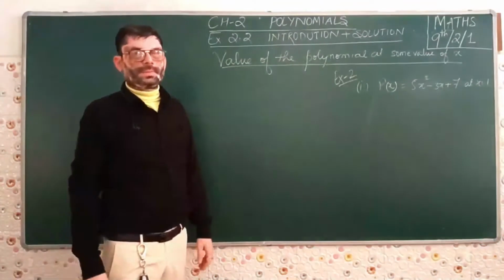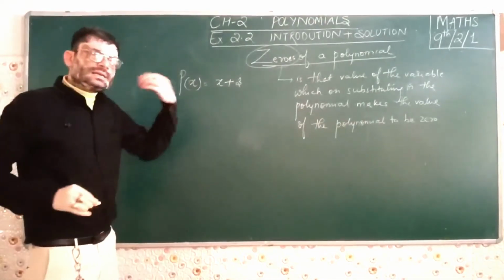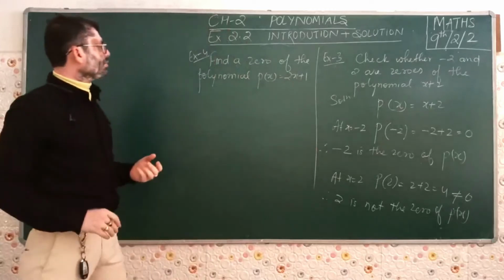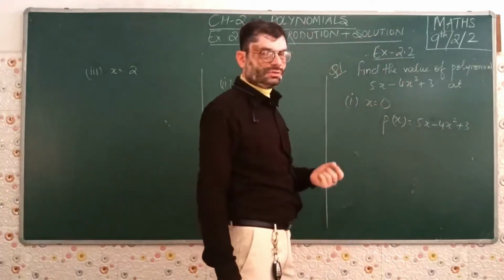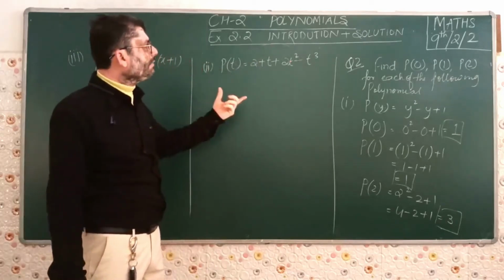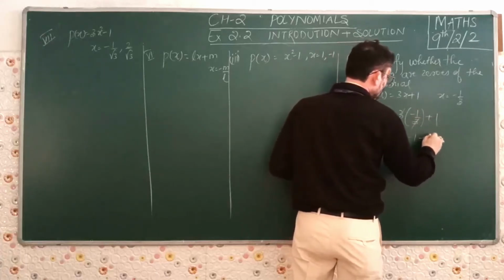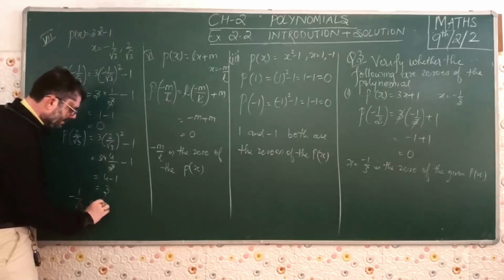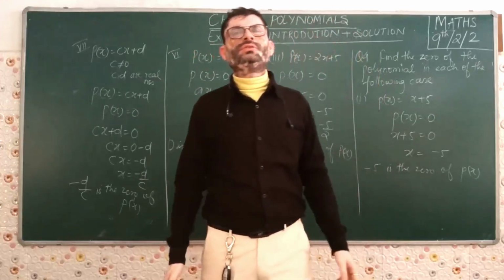Class_9 Mathematics Ch_2-Polynomials Part 2 Maharshi Gurukul(English Medium)